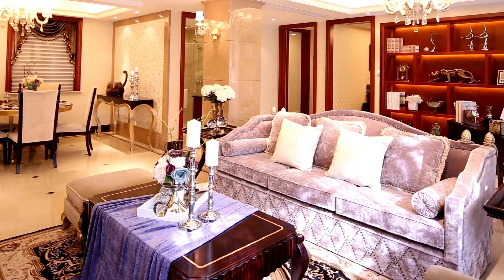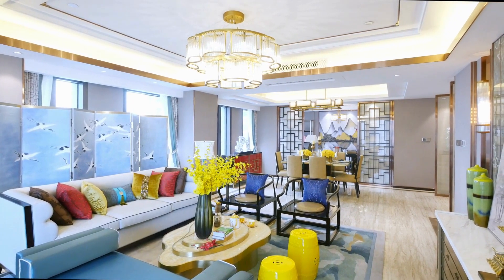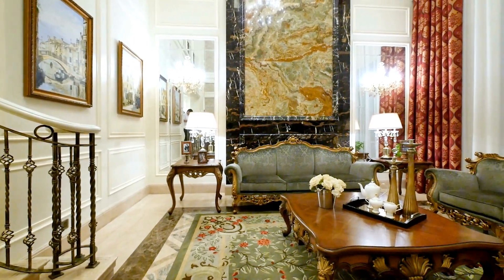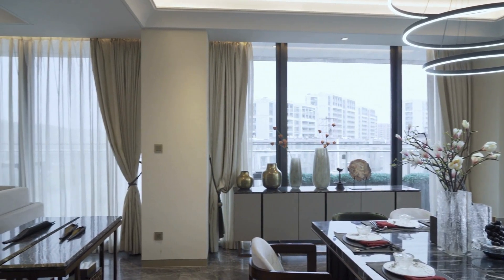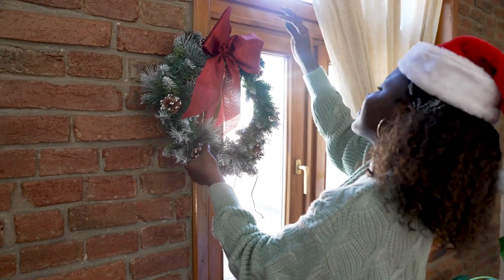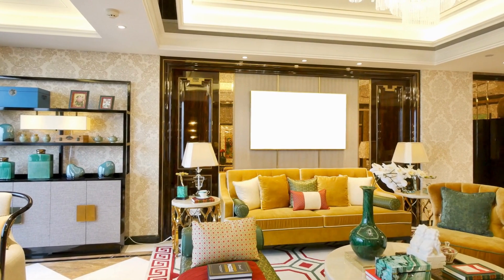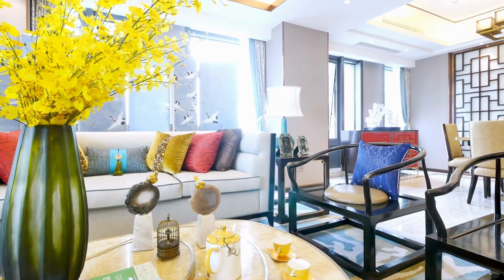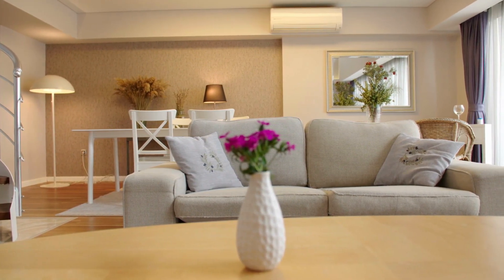Stunning Wall Decor Ideas for Your Living Room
00:00 Introduction
00:28 Types of Wall Decor
01:53 Choosing Wall Decor for Your Living Room
03:38 Placement of Wall Decor
05:13 DIY Wall Decor Ideas
05:53 Conclusion
Are you tired of staring at blank walls in your living room? It's time to transform your space with stunning wall decor! In this video, we'll share creative ideas and inspiration to help you elevate your living room's ambiance.

From eye-catching paintings and unique tapestries to decorative shelves and photo displays, we'll explore different types of wall decor that can add personality and style to your living room. We'll also discuss the benefits of incorporating wall decor into your space and how it can promote a sense of warmth and creativity.

Whether you're looking to create a cozy reading nook, a bold accent wall, or a gallery-inspired display, we have plenty of tips and tricks to help you achieve your vision. So, grab a cup of coffee, sit back, and get ready to be inspired by these stunning wall decor ideas for your living room.